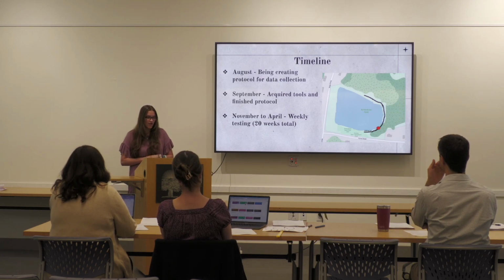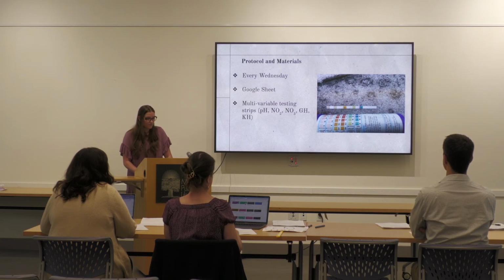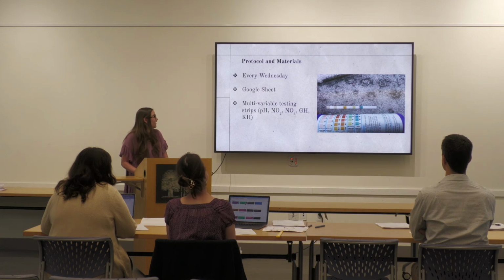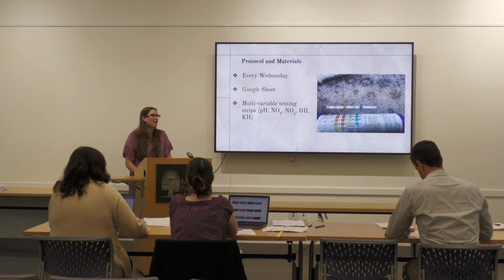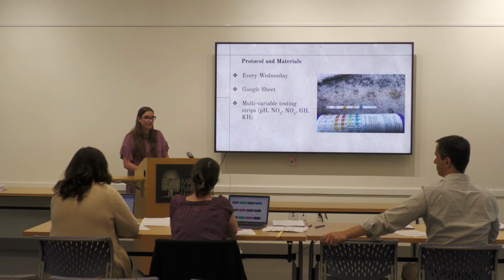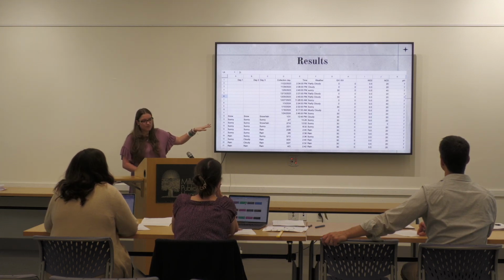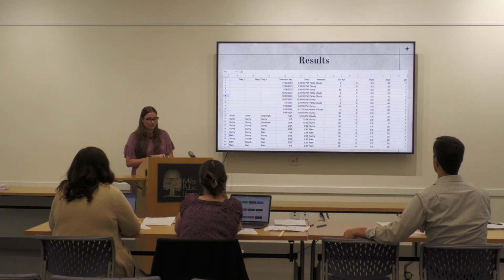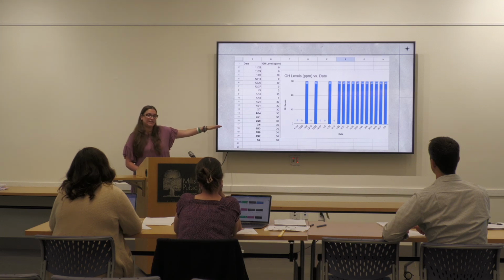Senior Projects 2024 - Madilyn Martone